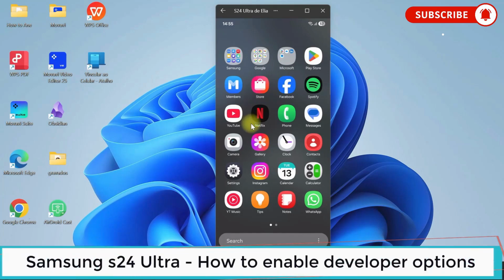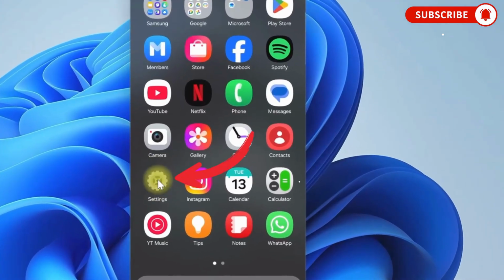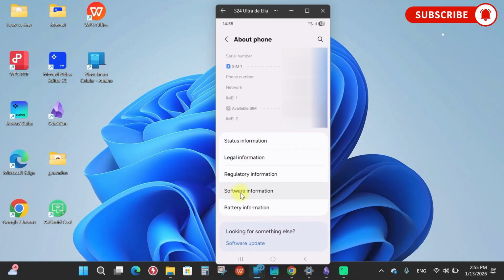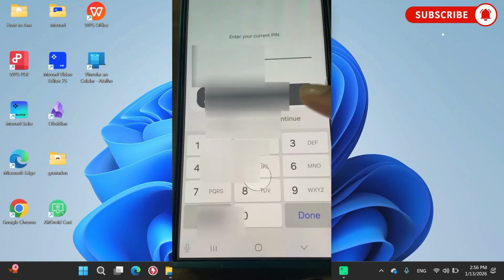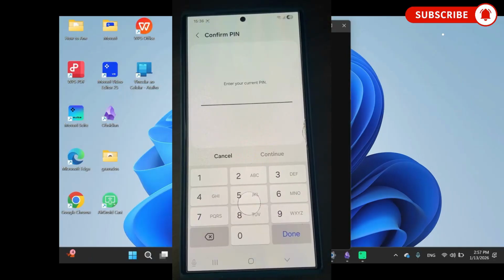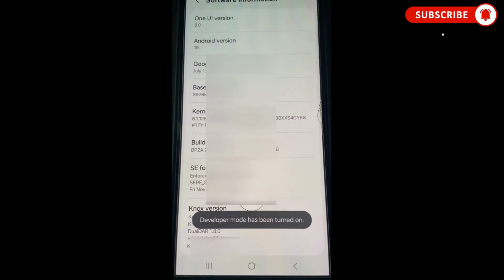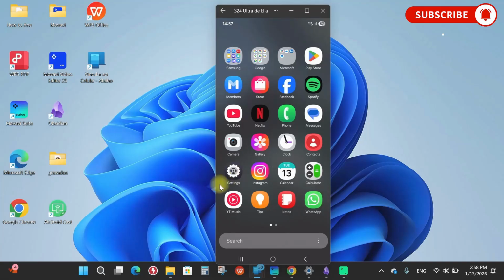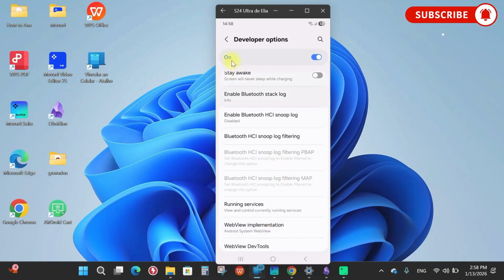Samsung S24 Ultra: How to Enable Developer Options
In this video, I cover the Samsung S24 Ultra: how to enable developer options quickly. This is the fastest method to unlock hidden settings on your device.

By activating Developer Mode, you can access features like USB Debugging, animation speed adjustments, and more to customize your Android experience.

📱 **Steps to Enable Developer Options:**
1. Go to Settings.
2. Scroll down and tap on "About Phone".
3. Select "Software Information".
4. Tap on "Build Number" 7 times rapidly.
5. Enter your PIN/Pattern if prompted.
6. Go back to the main Settings menu to find "Developer Options" at the bottom.